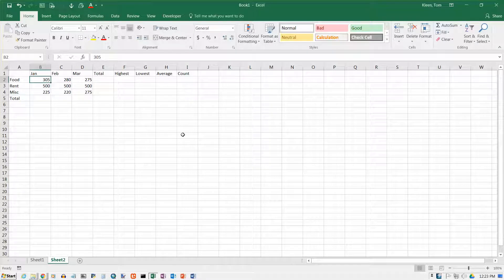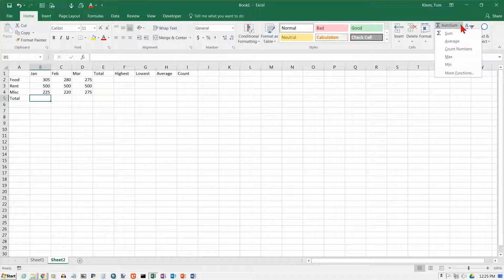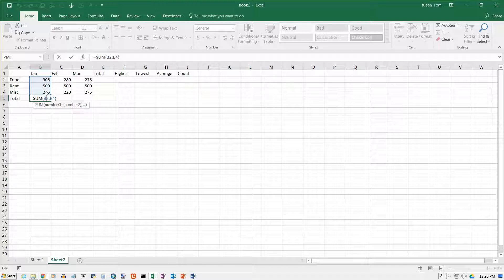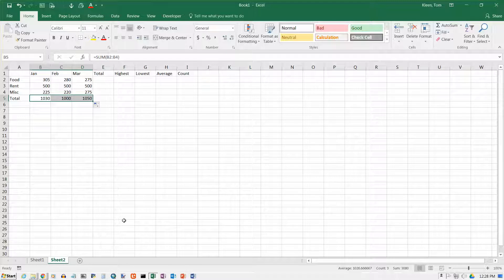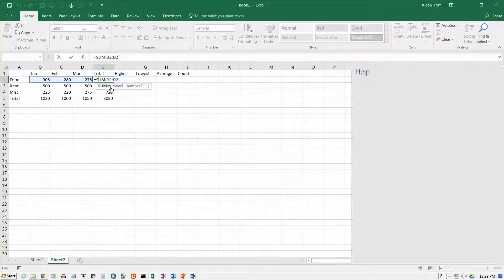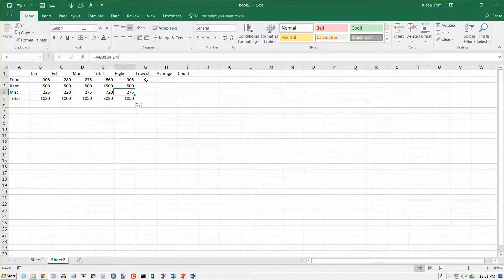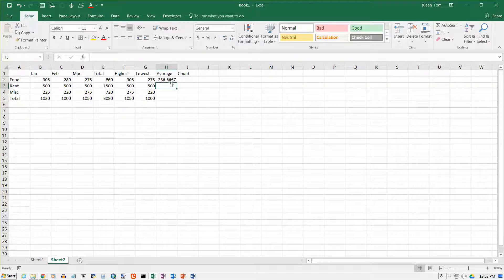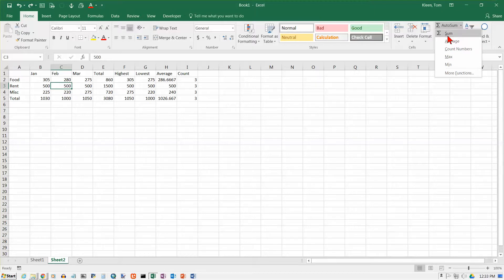Excel 2016 Functions: Sum, Min, Max, Average, Count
How to use the five math functions on the Home tab.